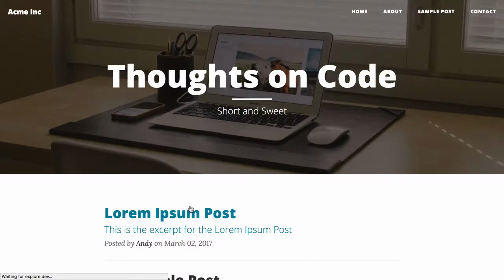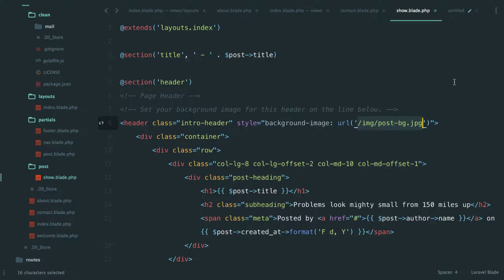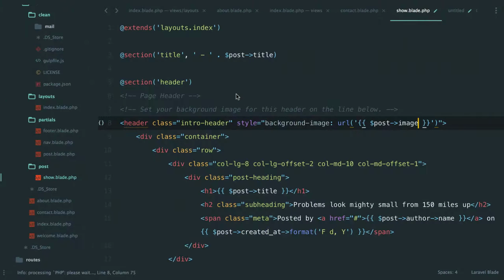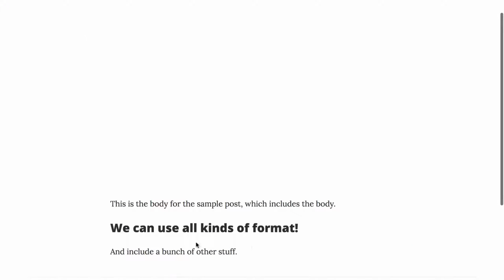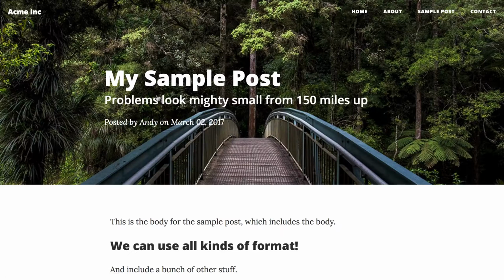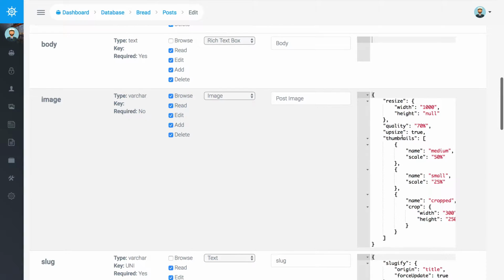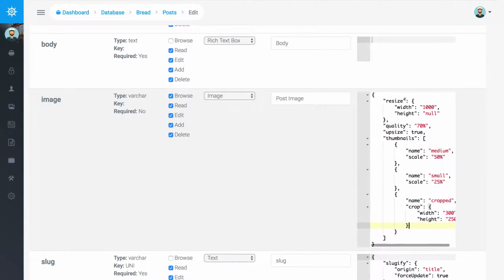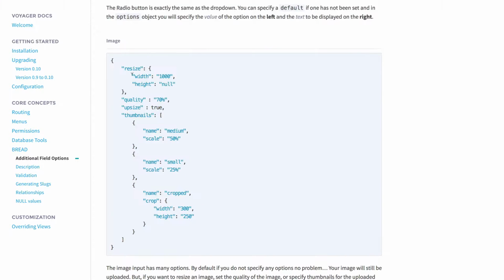06 Add Header Images to the Post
Hook up the header image for the Single Post view. Some discussion about how you can set options using JSON and the Optional Details in the BREAD edit view of the Admin.